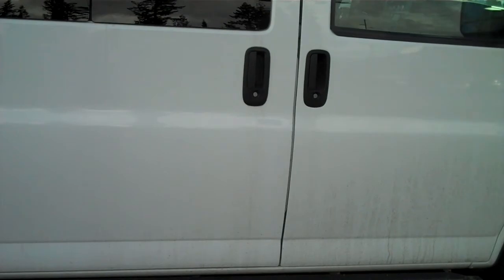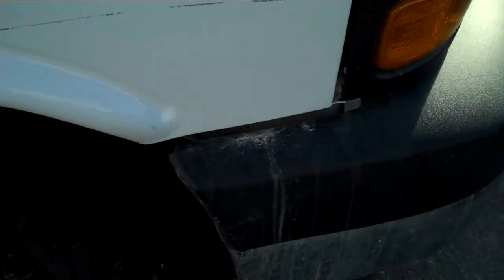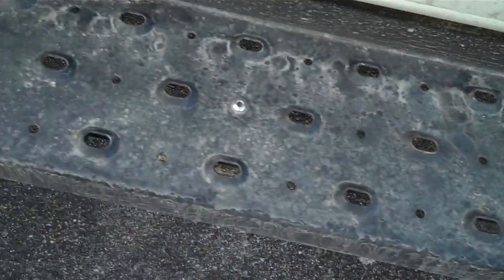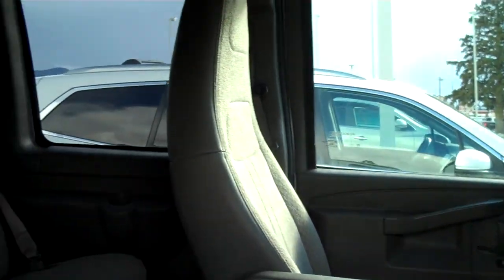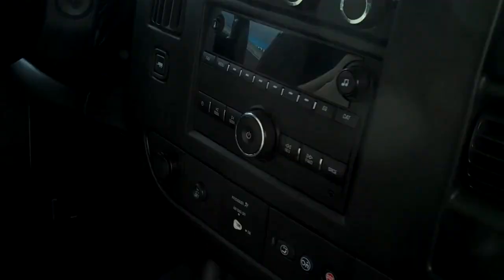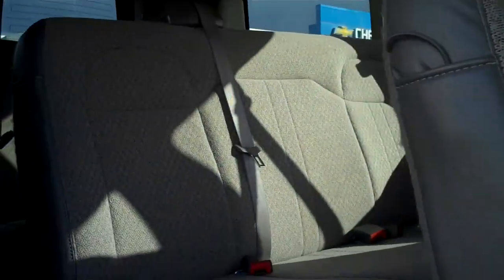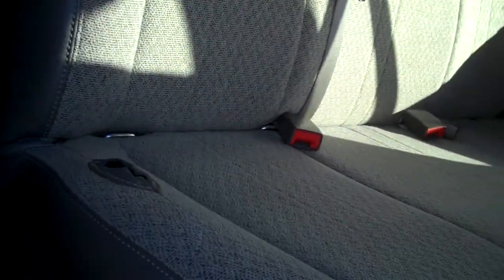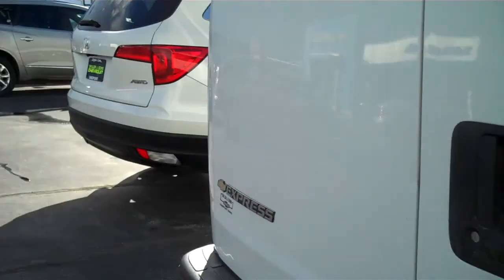2018 Chevrolet Express - Taylor & Sons Chevrolet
LT / REAR CAM / 12 PASSENGER / 6.0 V8 / LOCAL TRD

Key Features: Local Trade, LT Package, 135 Inch Wheelbase, 12 Passenger, 6.0 Liter Gas V8, 6 Speed Auto Trans, Power Windows and Locks, Keyless Entry, Sliding Side Door, OnStar, USB Input, Tilt Wheel, Cruise Control, and much more.

This 2018 Chevrolet Express is a local trade to Taylor and Sons. This Van was traded back to us toward the purchase of a newer Extended Wheel Base Express Van. This vehicle has passed Taylor & Sons comprehensive used vehicle inspection in our service department.

Copies of Vehicle History Report and All Dealer Reconditioning Available Upon Request. If you like what you see and would like to take a closer look send us an email or call us toll free at and we will email a video walkaround of the vehicle filmed just for you.